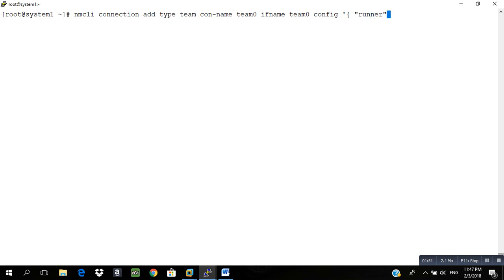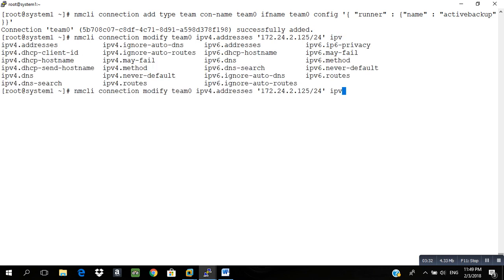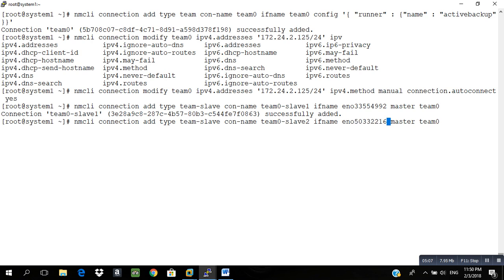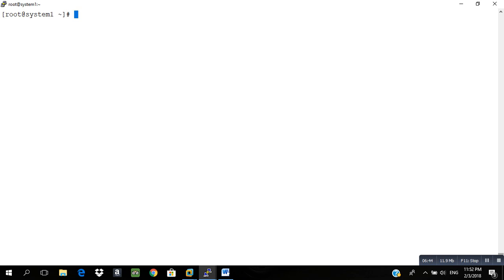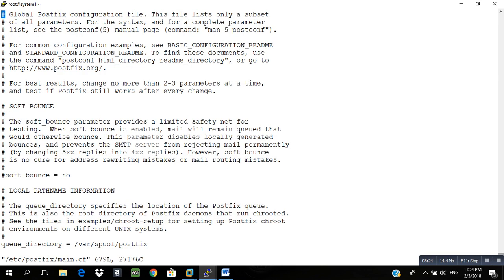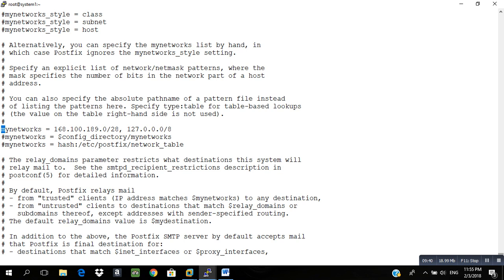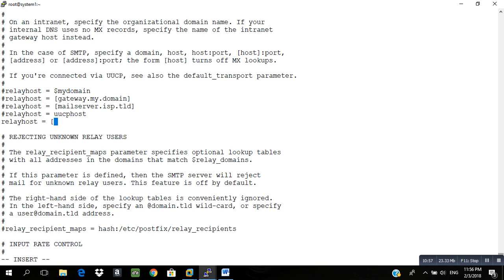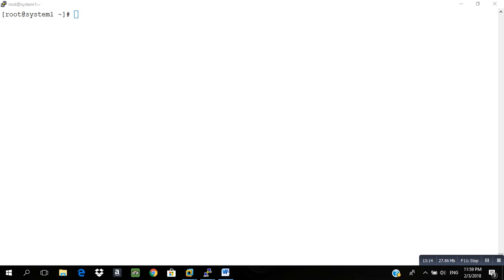RHEL 7 RHCE Certification Full Preparation Part 2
RHEL 7 RHCE Exam preparation guaranteed 90 to 95% marks one can score easily in RHEL 7 examination simply follow all the videos and practice thoroughly.